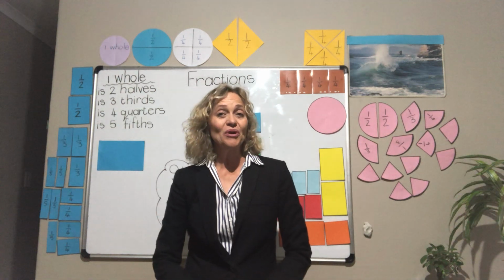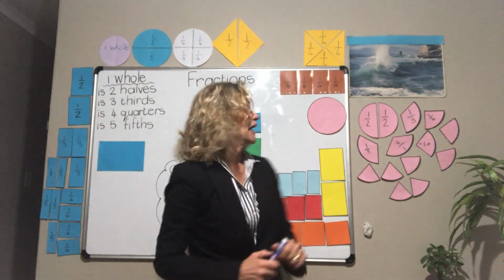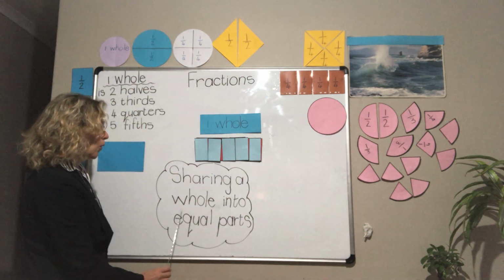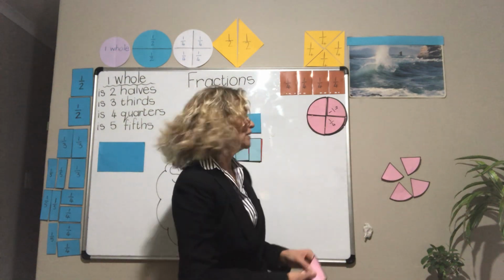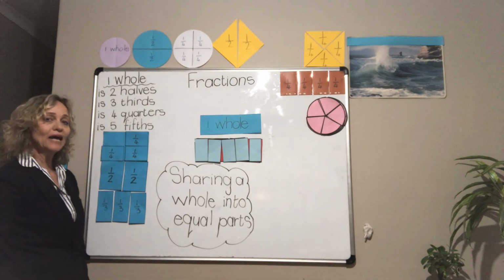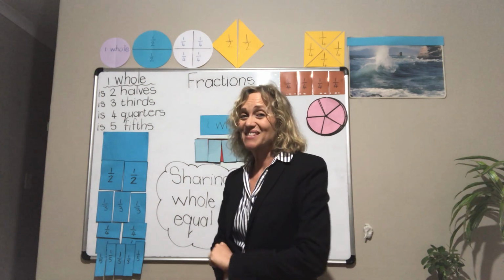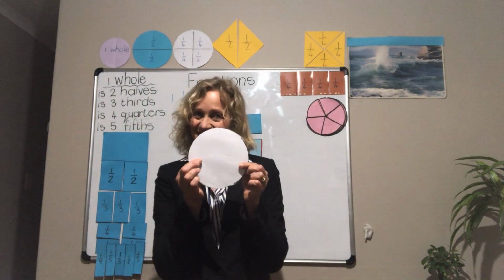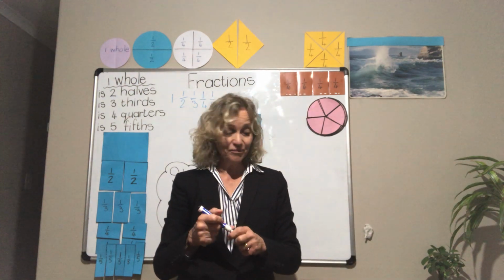Fractions 2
Mrs Greeff teaches learners about fractions: a whole, halves, thirds, quarters and fifths. What is a fraction?